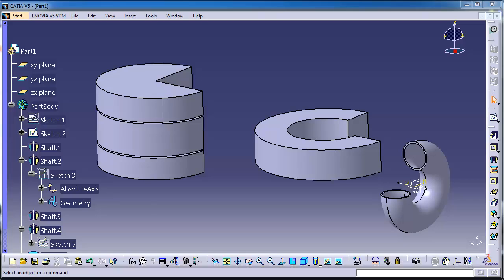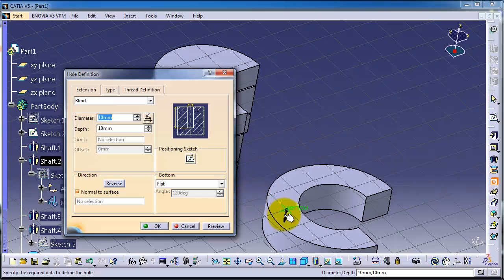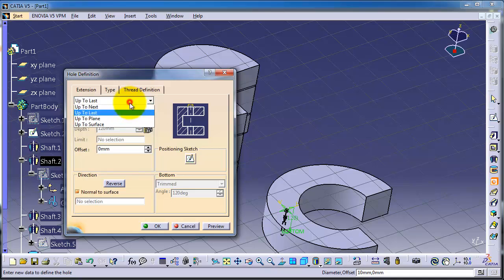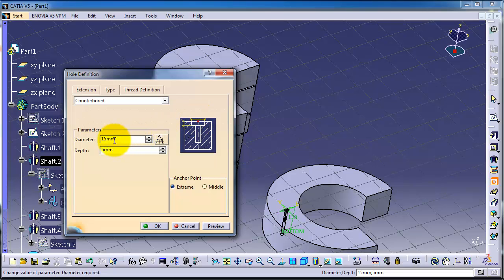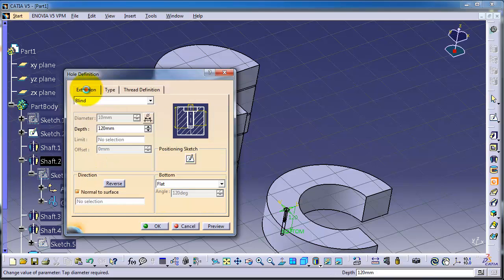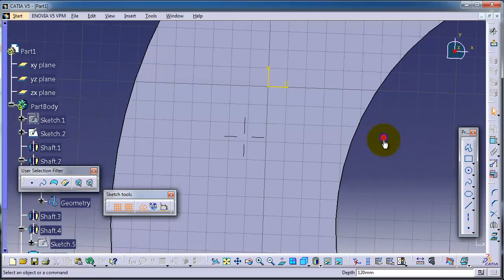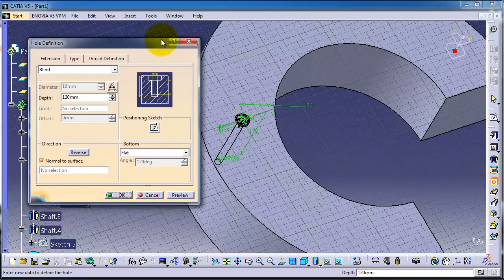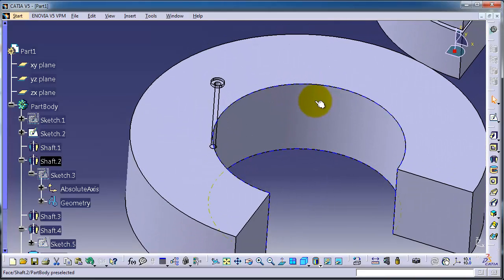34 CATIA Beginner Tutorial: Hole